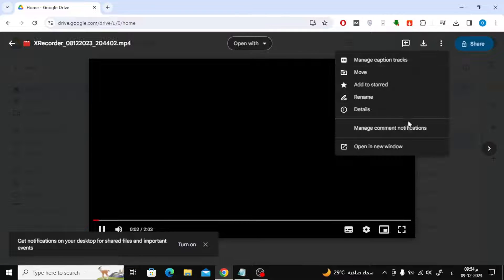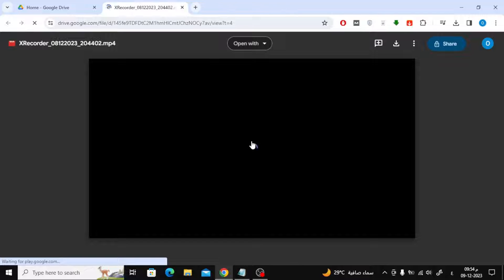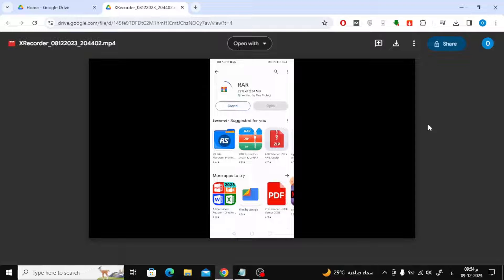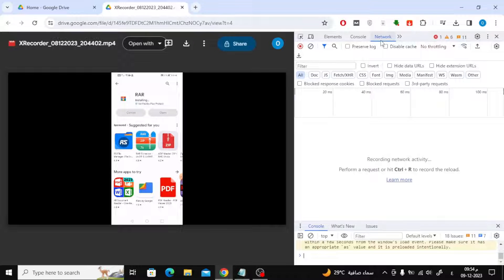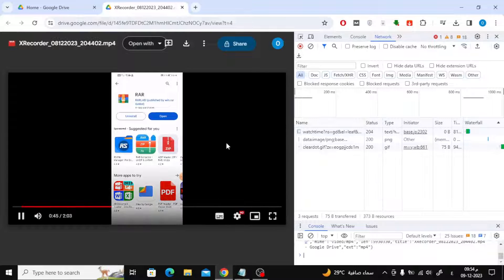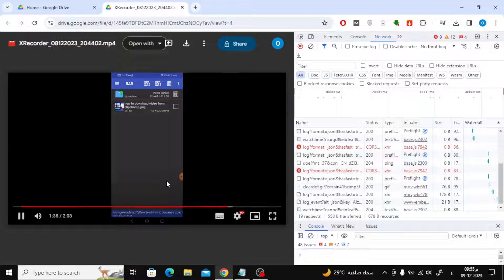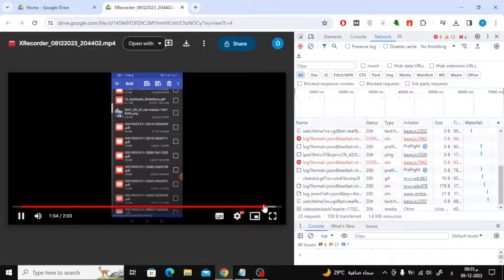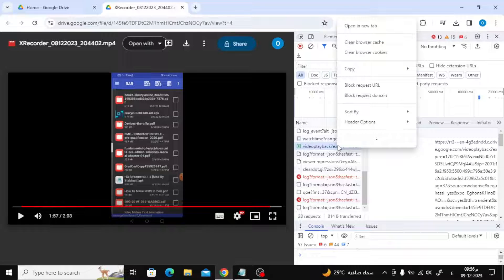How To Download High Quality Video From Google Drive - Ultimate Guide!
Ready to elevate your video quality game? Join us in this comprehensive tutorial where we unveil the secrets to downloading high-quality videos from Google Drive effortlessly! Whether it's preserving precious memories or enjoying stunning visuals, this step-by-step guide will empower you to grab those crystal-clear videos and enjoy them at their best.